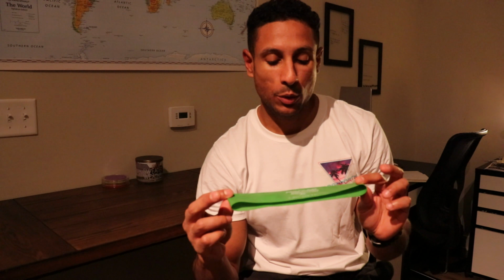20 Min | Home Workout | Resistance Bands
Hey everyone! this video is all about resistance bands and getting a quick workout in while you're on the go. sometimes we don't have a gym nearby but still want to get some work in, these exercises are great. will get your body moving and keep you in shape for when you're ready to get back to the gym.

Make sure to select Wood or Carpet

Check us out on Instagram: @ZaroSports